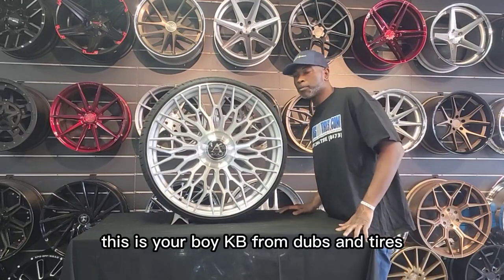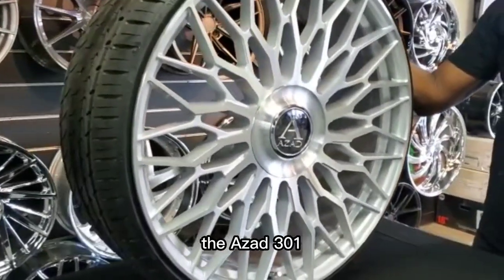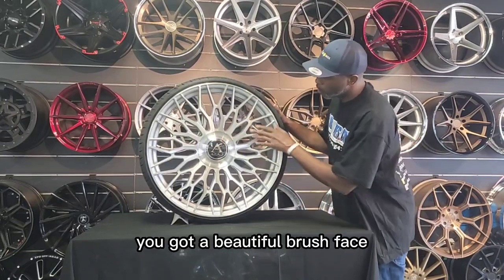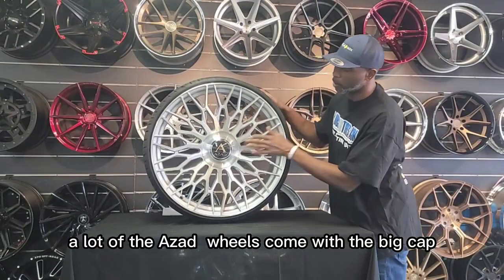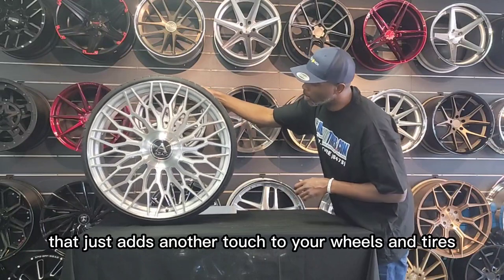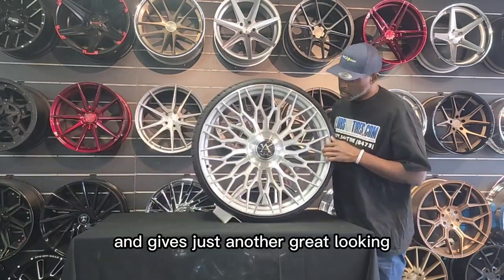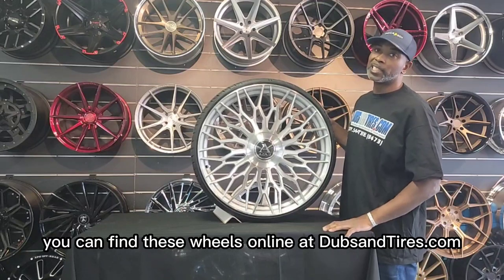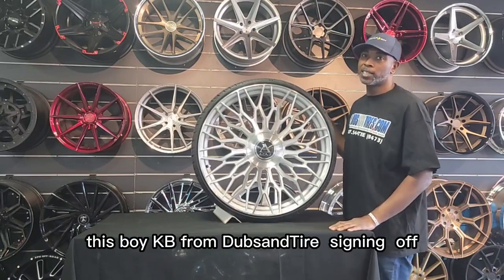24" Azad AZ301 Brushed Face Silver Rims Floating Cap Luxury Wheels We Ship Miami Ft Lauderdale